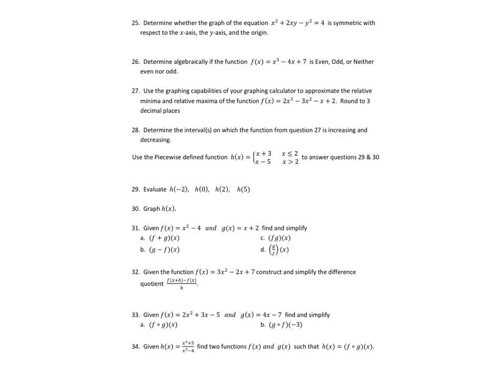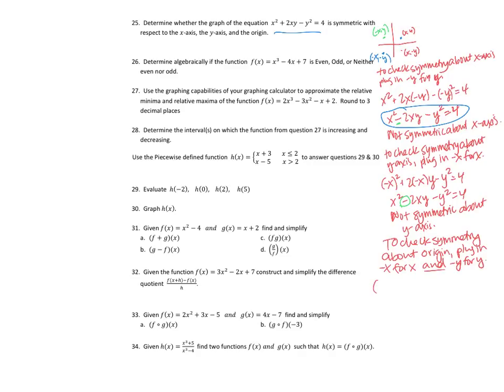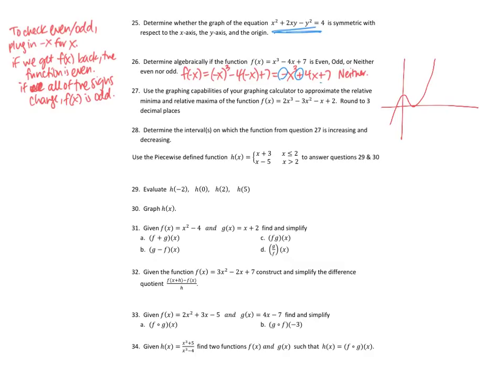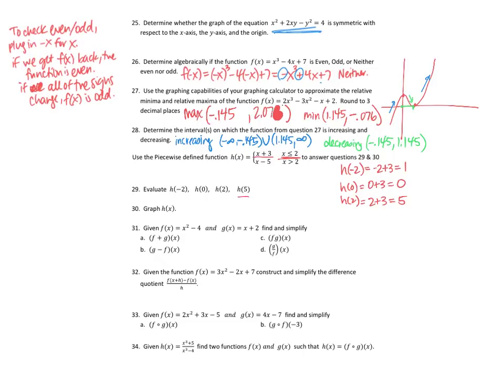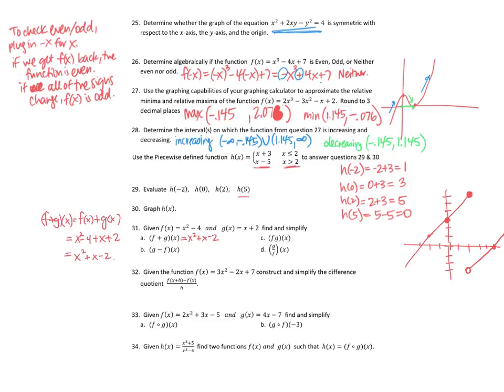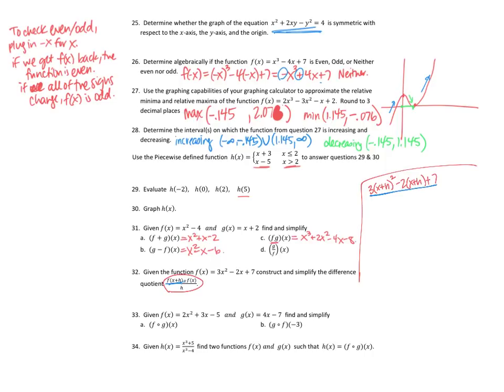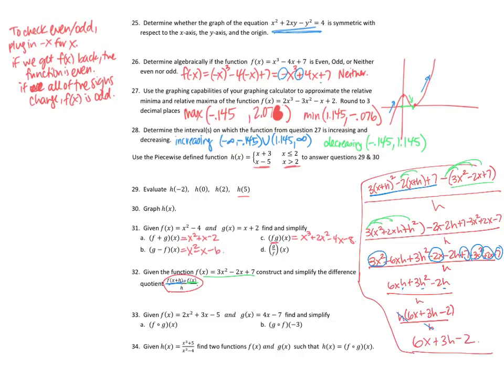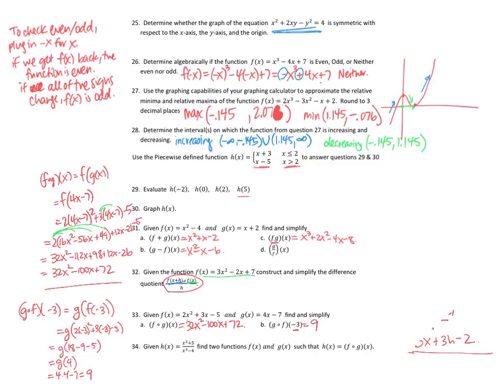Col Alg Ex 2 Rev FA19 Page 5